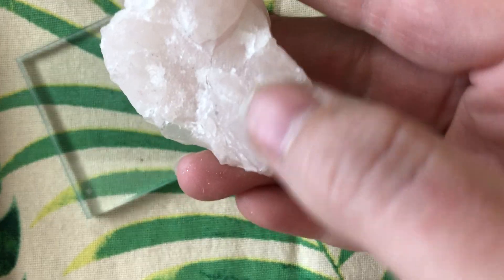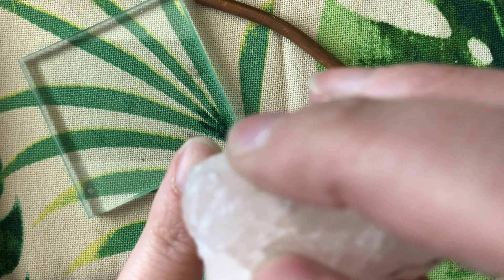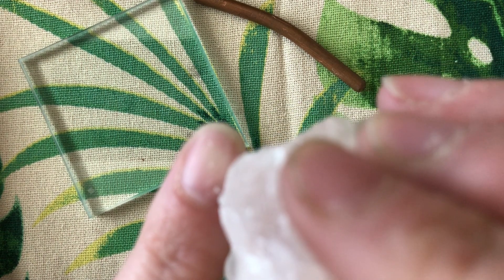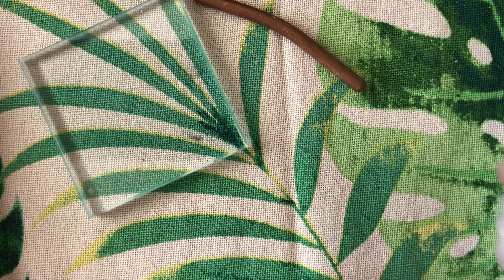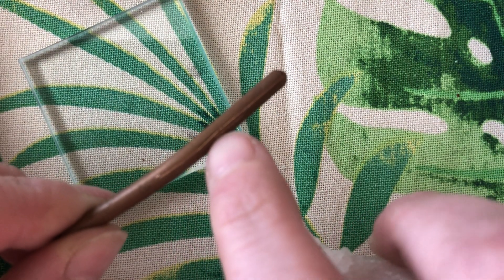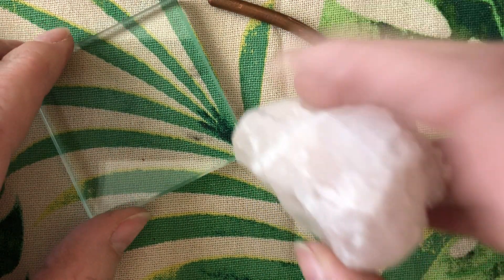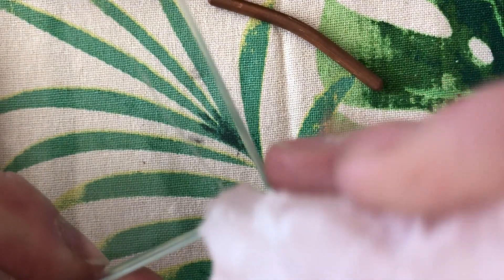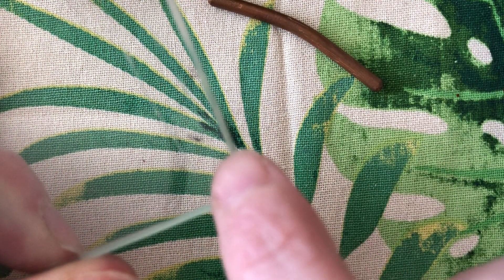Hardness Quartz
This video shows 3 hardness field test being performed on quartz.

Created by:
Kiersti Ford, MS, PG